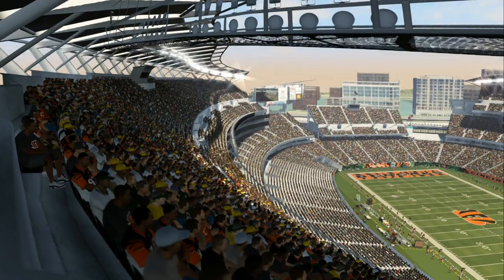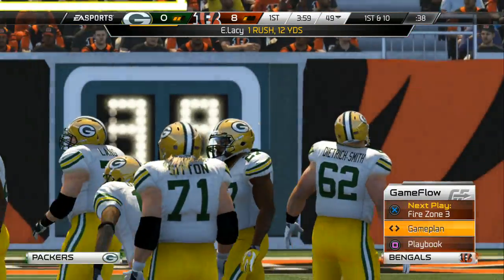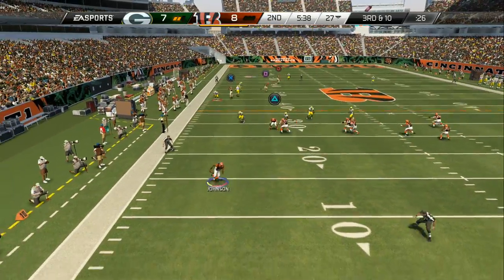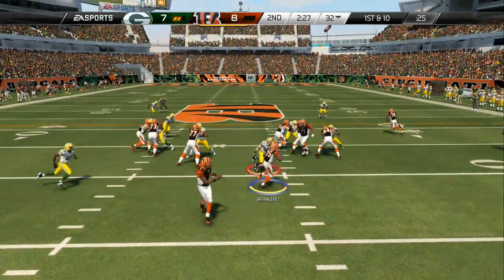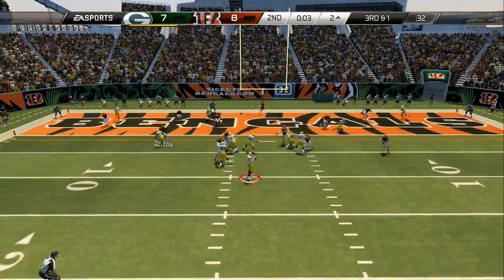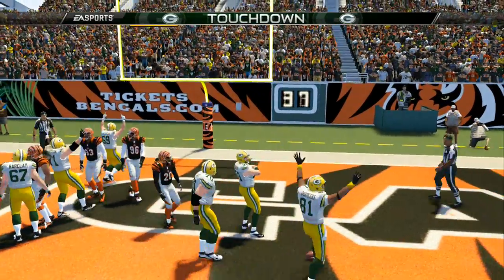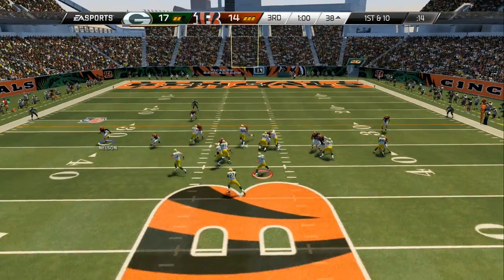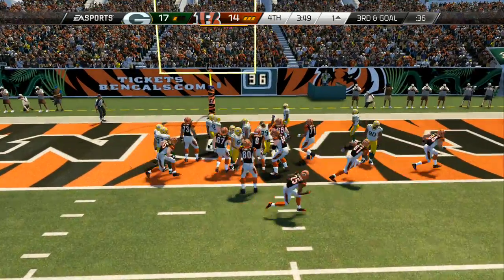UBMurda187 vs ODOGGSWAG77 W